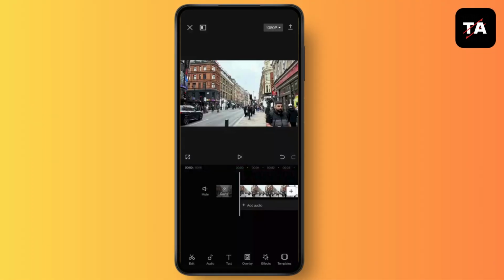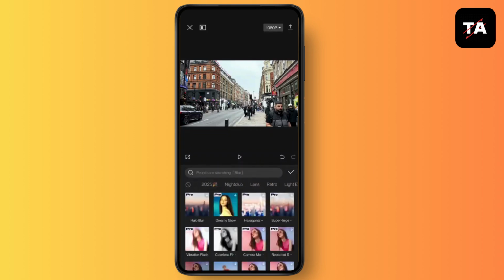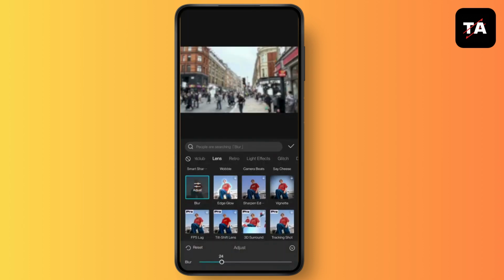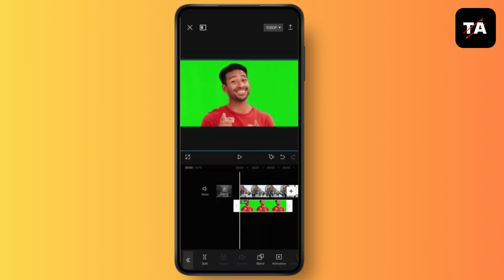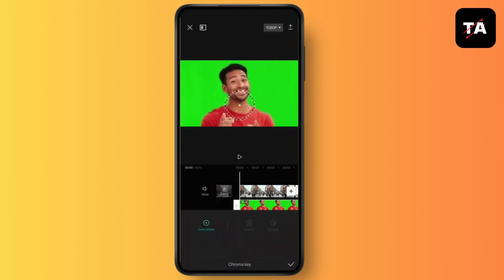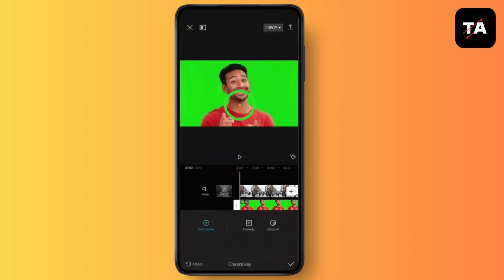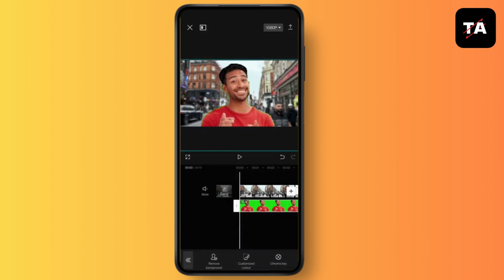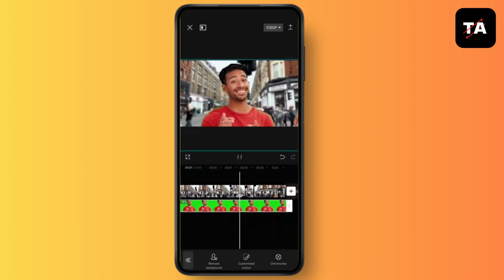How to Do a Green Screen in CapCut: Chroma Key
Welcome to our step-by-step guide on "How to Do a Green Screen in CapCut: Chroma Key"! If you’re looking to enhance your videos with professional-quality effects, this video is for you. We’ll walk you through the process of using the Chroma Key feature in CapCut to remove the green screen background and replace it with any image or video of your choice. Learn how to adjust the settings for a flawless keying effect and transform your footage into something amazing!

Timestamps:
00:05 Introduction to green screen in CapCut
00:20 How to use Chroma Key in CapCut
00:40 Adjusting the green screen settings in CapCut
00:55 How to replace the background in CapCut with Chroma Key
01:15 Tips for better green screen results in CapCut

What You’ll Learn:

How to use the Chroma Key feature in CapCut
Step-by-step guide to removing the green screen
How to replace the green screen background in CapCut
Troubleshooting tips for Chroma Key effects
How to enhance your green screen video quality